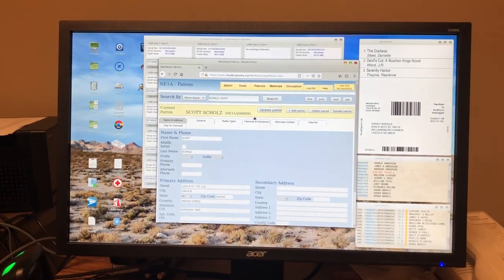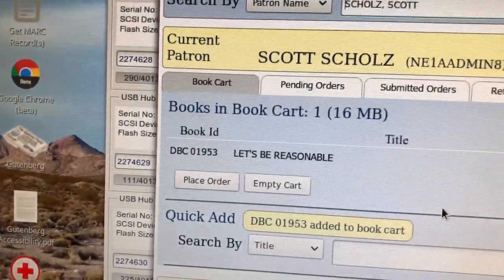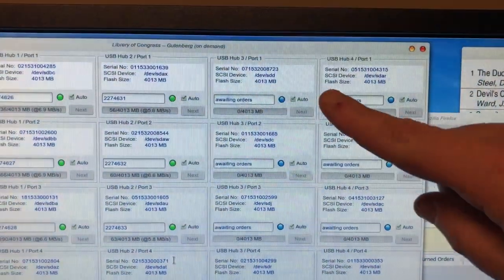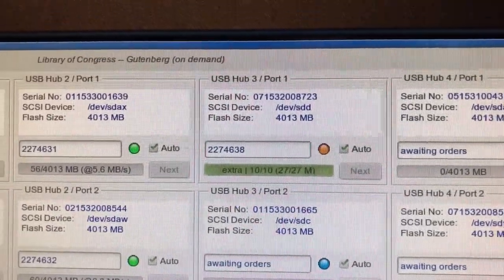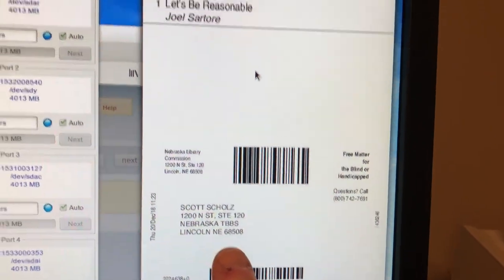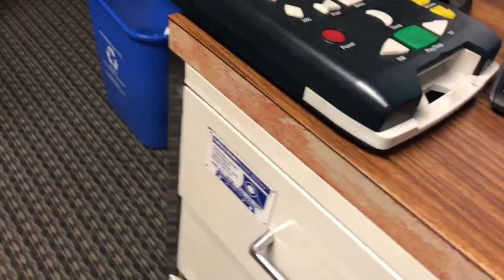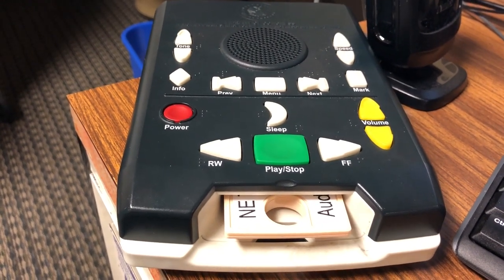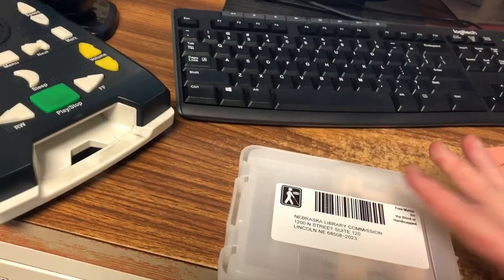Talking Book & Braille Service Duplication on Demand Demo